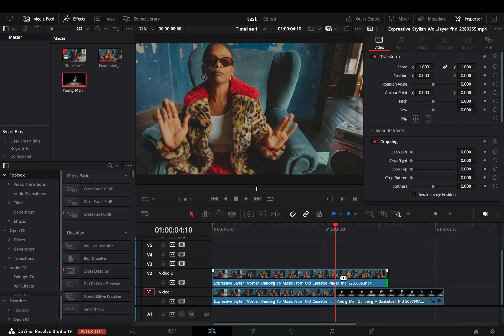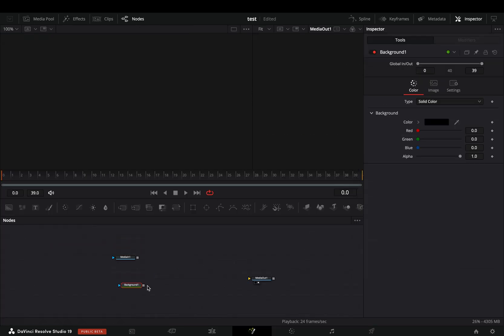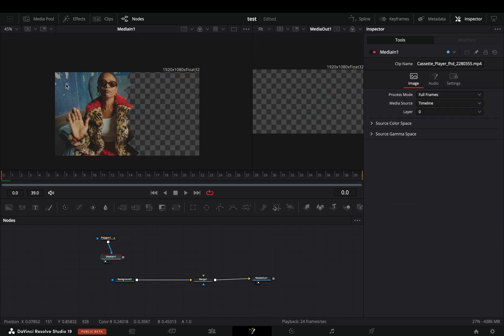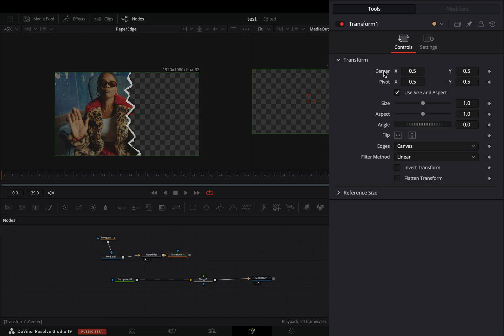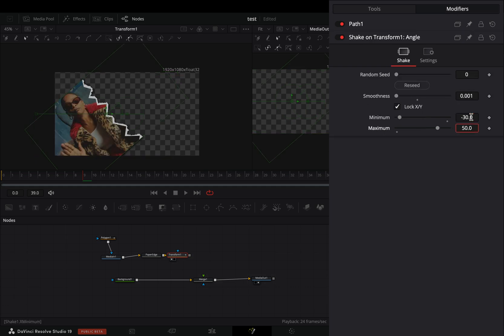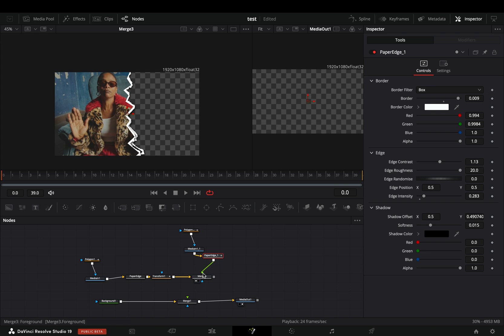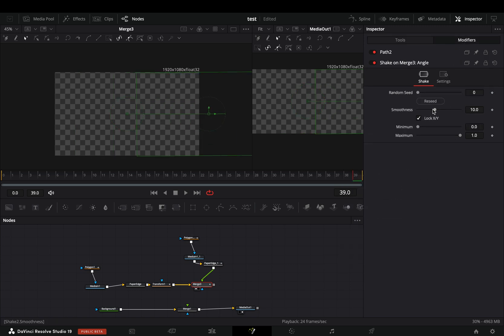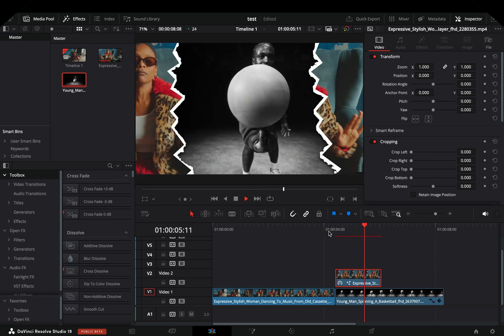Easiest Paper Rip Transition | DaVinci Resolve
How to make the Paper rip transition in davinci resolve fusion page.

You can send them here :

BTC : 1Ecg6F8UnFHnVxsKhbkecqtge11vBhqS5
ETH: 0xB643C1C8B6C75bcB3426F40f8514CB89Fc294abC